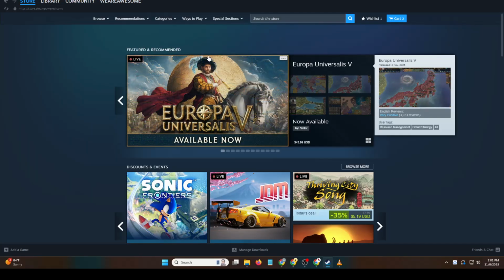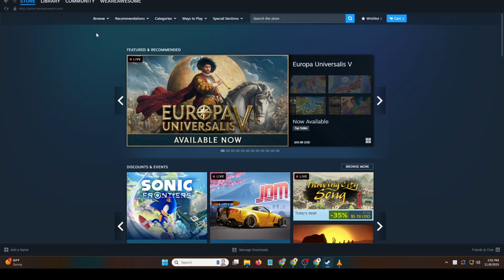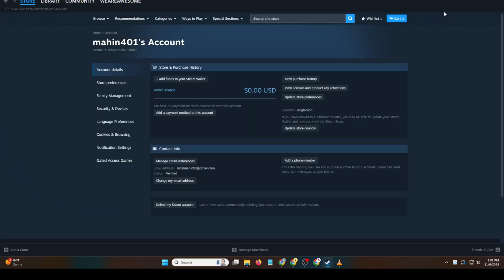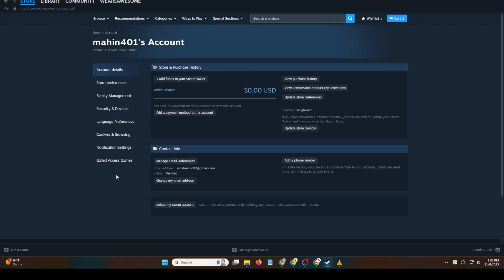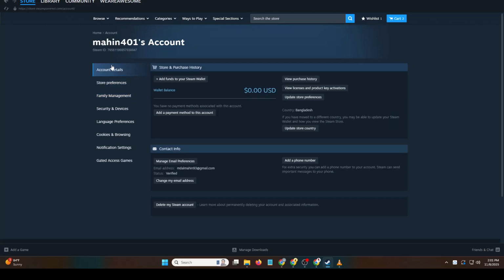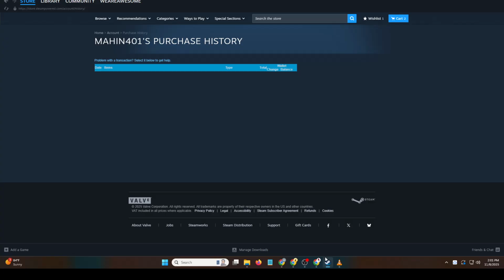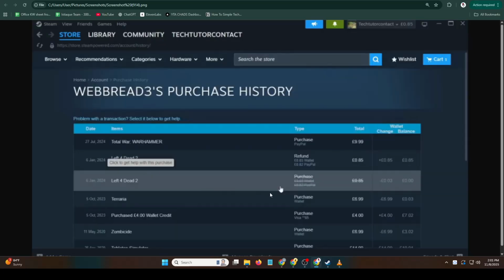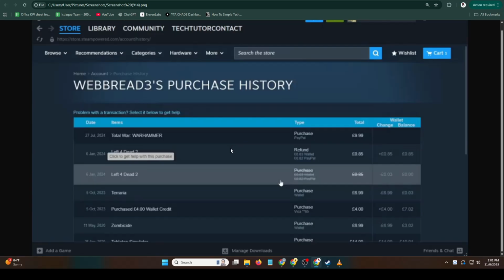How To See Your Purchase History On Steam - 2025 (Full Guide)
How To See Your Purchase History On Steam
In this video, how to see your purchase history on Steam is explained clearly and step by step. You will learn how to access your Steam account, view all past transactions, and check game purchases easily. This guide also shows how to track refunds, manage payment methods, and organize your Steam library for better account management.